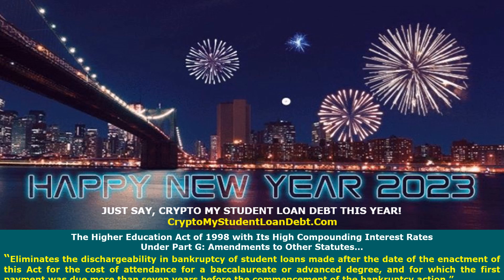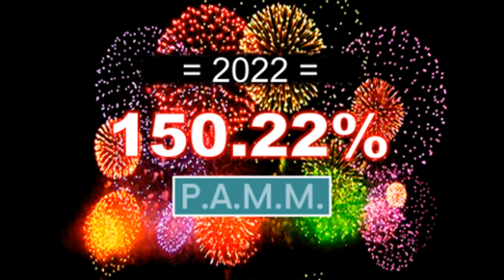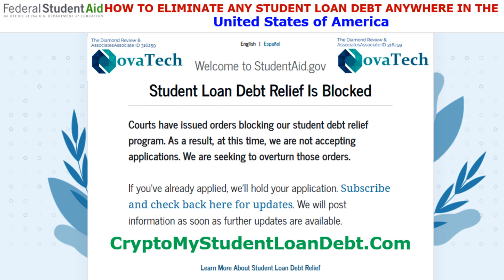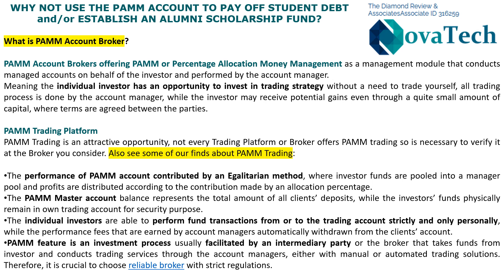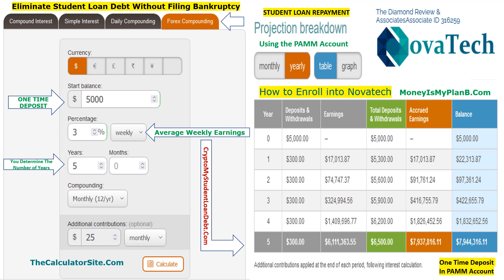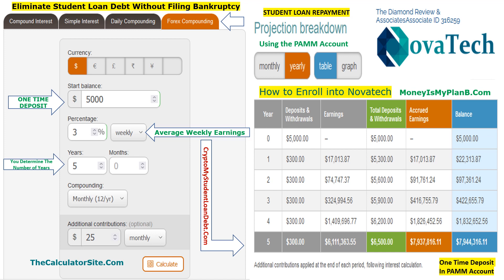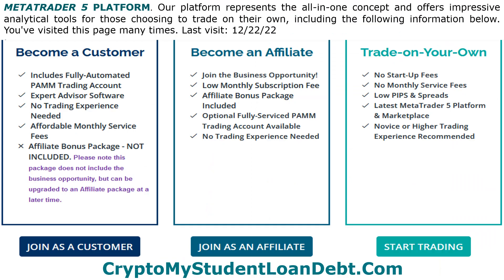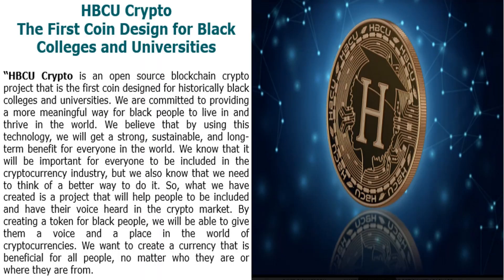CRYPTO MY STUDENT LOAN OR ANY OTHER DEBT USING NOVATECHFX DEBT CARD WITH MONTHLY RE-PAYMENT SYSTEM!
The High Education Act of 1998 - Part G - Amendments to Other Statutes – “Eliminates the dischargeability in bankruptcy of student loans made after the date of the enactment of this Act for the cost of attendance for a baccalaureate or advanced degree, and for which the first payment was due more than seven years before the commencement of the bankruptcy action.”